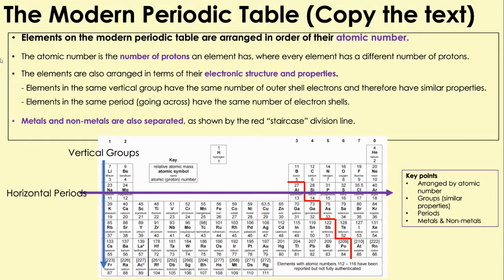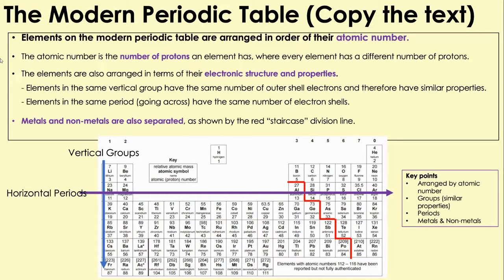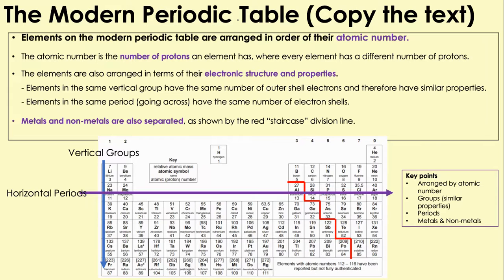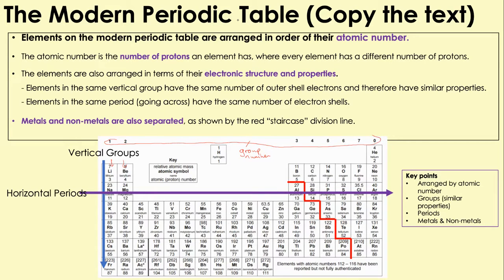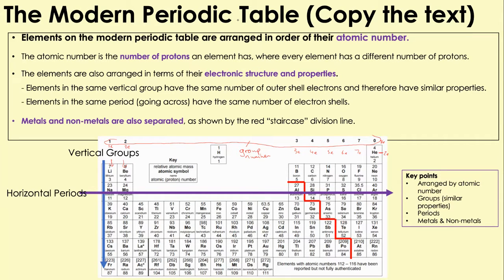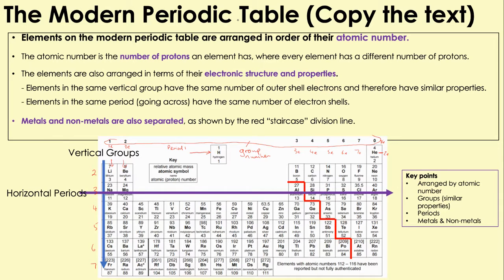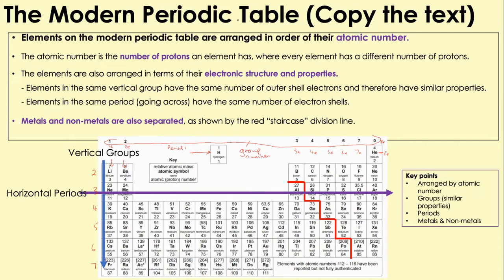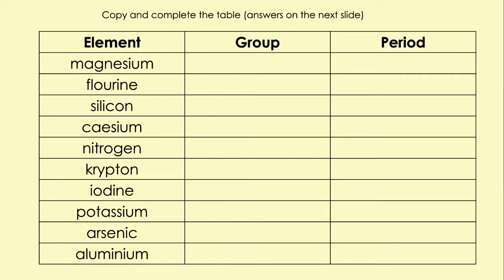C2 2 10 Atomic Structure and the Periodic Table